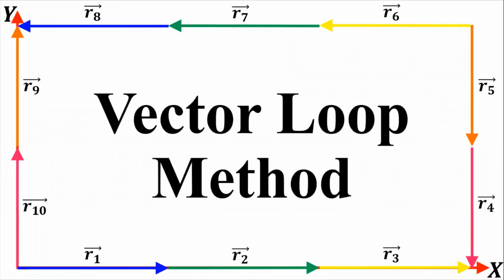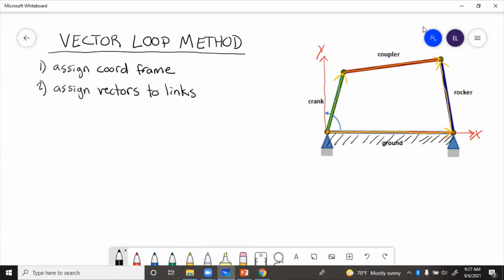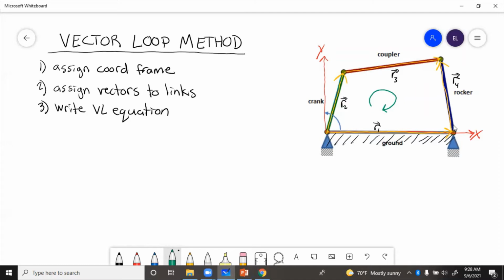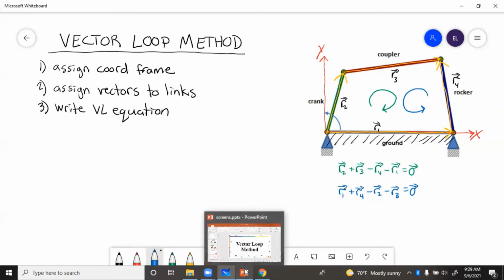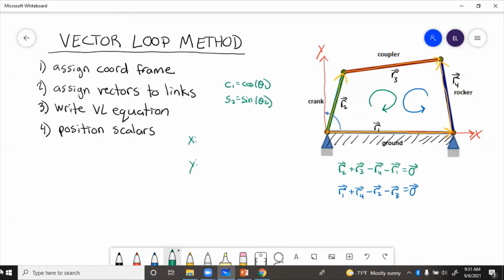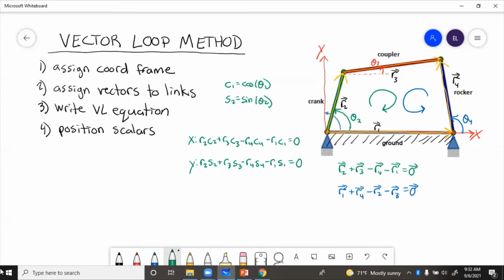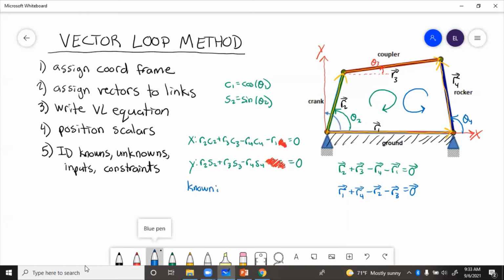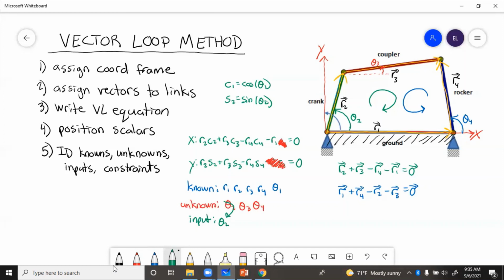Vector Loop Method Intro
How to perform vector loop position analysis of a kinematic mechanism:
- draw vector loops
- write equations

Questions?